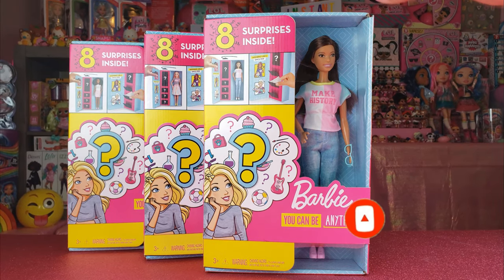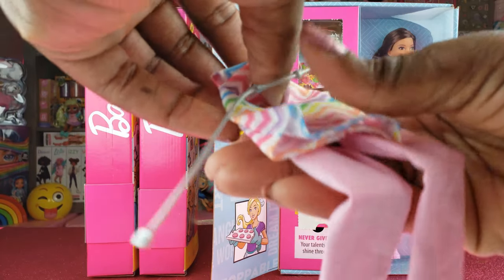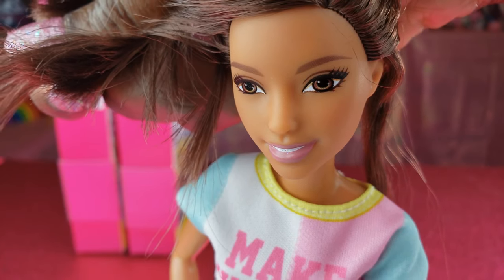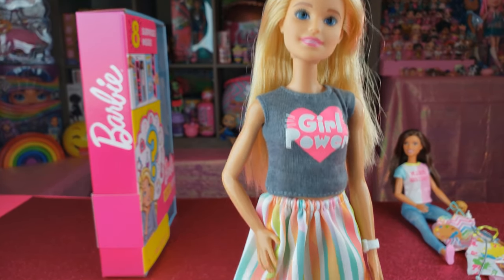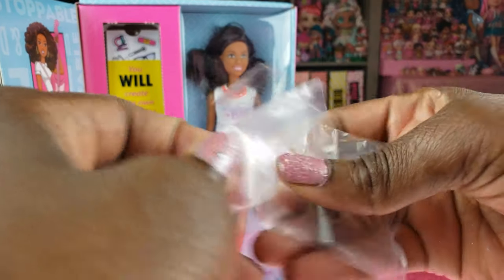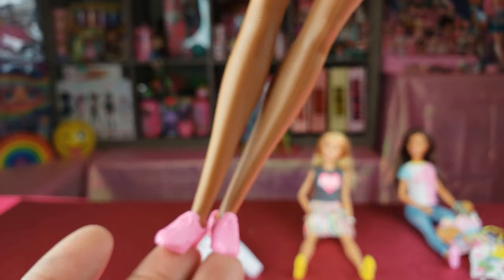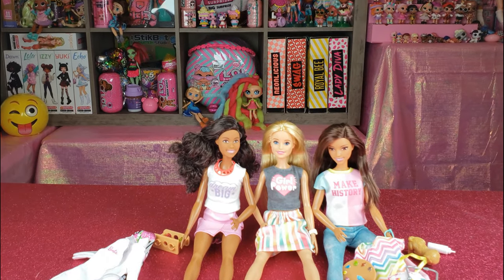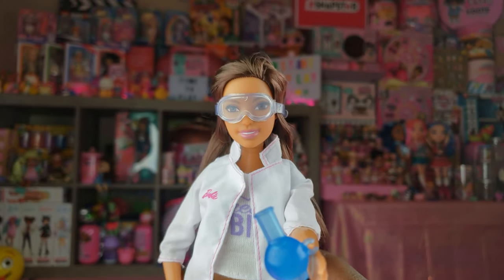New Barbie Surprise Dolls with 8 Surprises Inside 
In this video we unboxed 3 of the new Barbie surprise Dolls with 8 Surprises inside! Watch the video to see what surprises we unbox!

Mailing Address:

400 West Peachtree Street NW

Check some of the other cool channels we love!
Toy Crazy World
CookieSwirlC
cupcake Kids Club
My Froggy Suff
Toy Caboodle
Kristen Ingold
Toy Egg Videos
Baby Dolls & Little Girls
Young Wild Me!
Magic ToysReview

Mailing Address:

400 West Peachtree Street NW

Toys: खिलौने, brinquedos, ของเล่น, اللعب, igračke, đồ chơi, oyuncaklar, leksaker, juguetes, играчке, игрушки, jucării, тоглоом, leker, اسباب بازی, zabawki, 장난감, トイズ, giocattoli, mainan, játékok, צעצועים, Hračky, legetøj, speelgoed, laruan, jouets, Spielzeug, Παιχνίδια